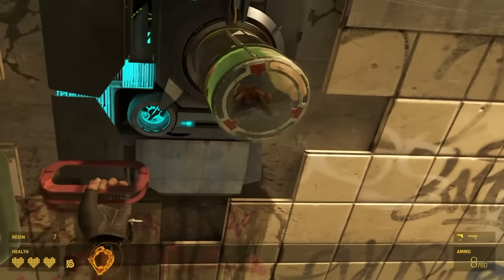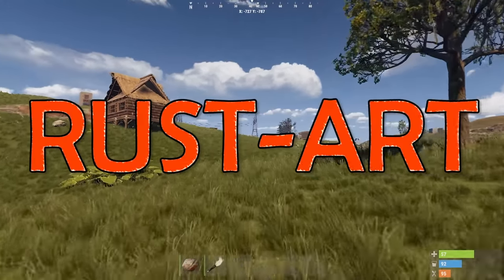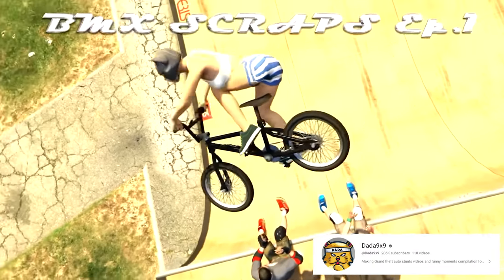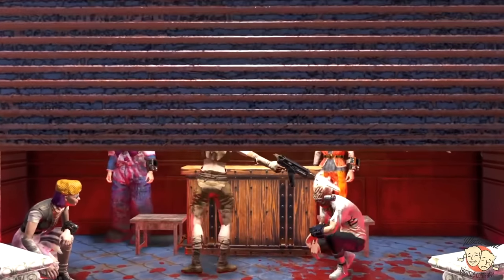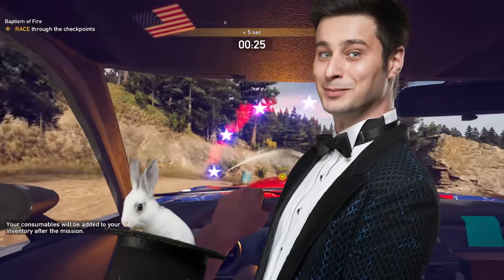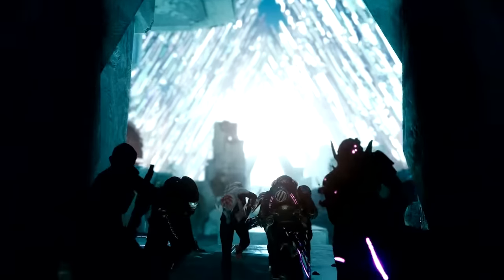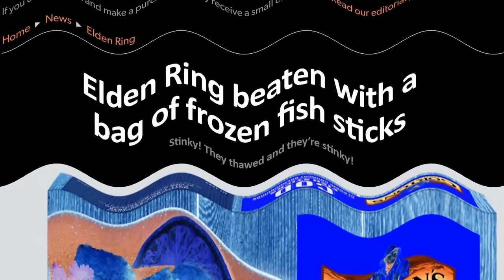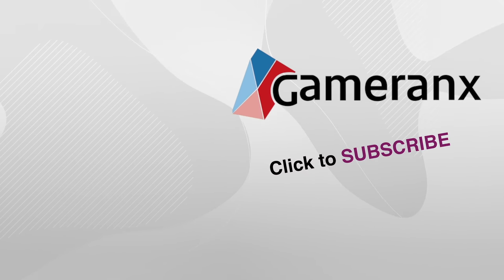10 Mind-Blowing Things Gamers Did In Modern Video Games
Gaming fans, content creators, and streamers have done some amazing things in video games. Here's a celebration of some recent big wins in the gaming community.

0:00 intro
0:21 Number 10
1:47 Number 9
3:20 Number 8
4:19 Number 7
5:38 Number 6
6:44 Number 5
7:35 Number 4
8:47 Number 3
9:33 Number 2
10:45 Number 1